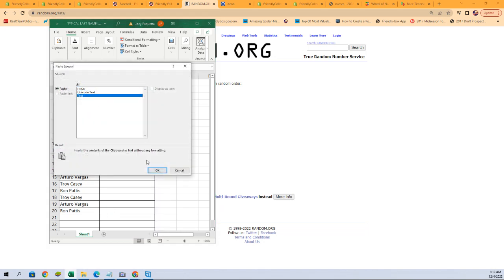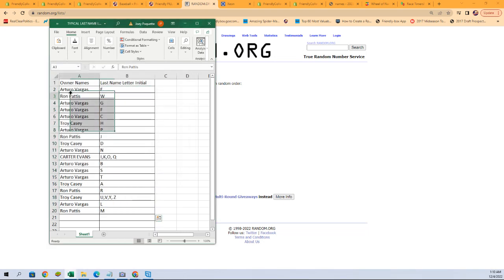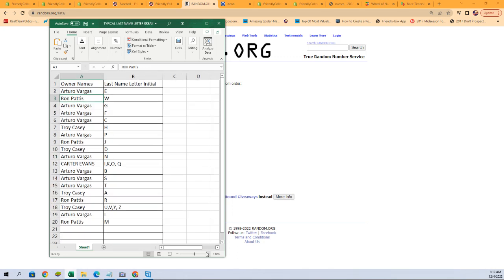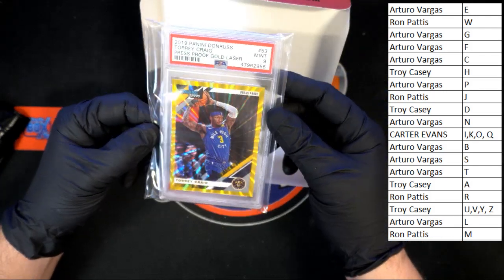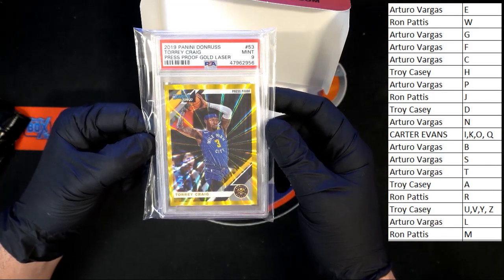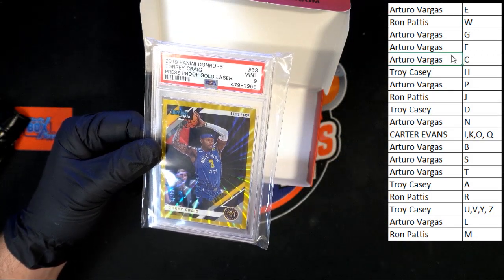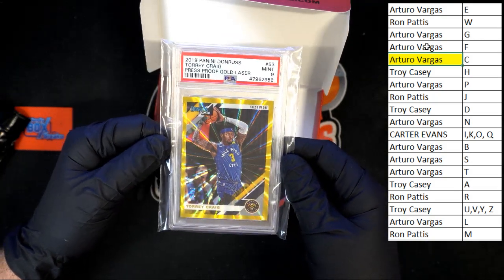2020 Super Break First Time Card Edition ID 20SBFIRST681